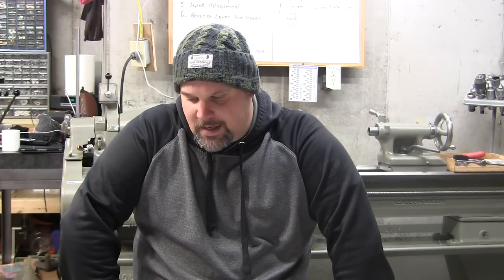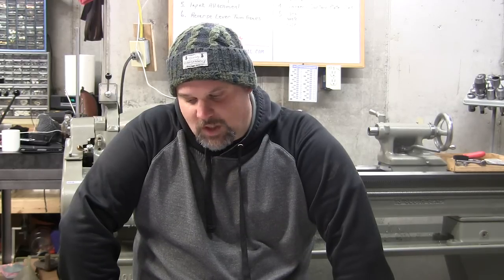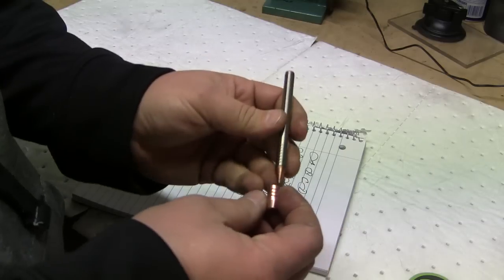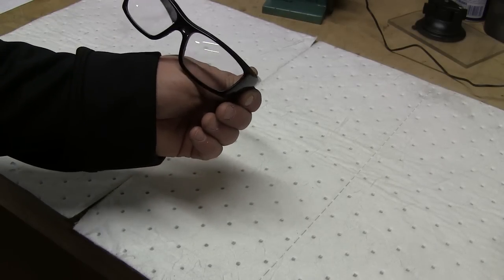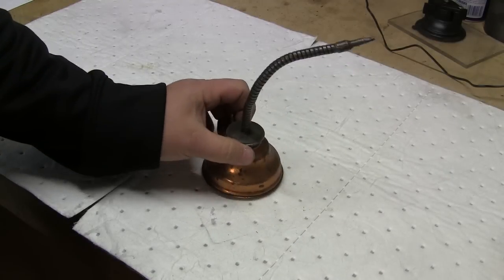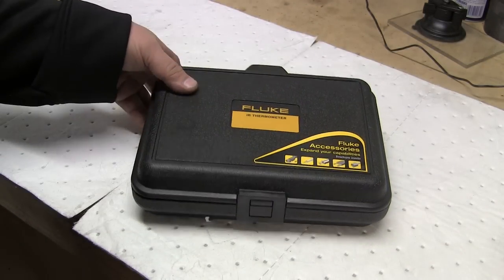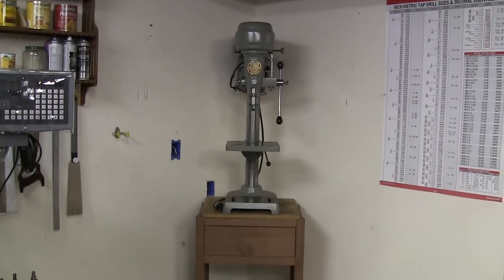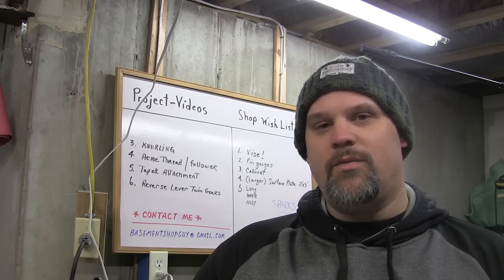Updates From The Underground #1.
This video is about Template New